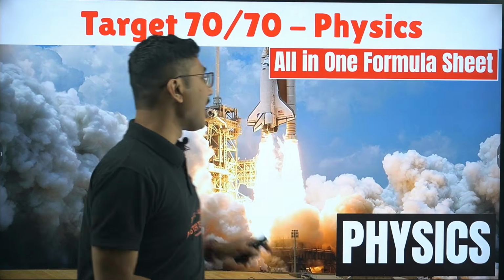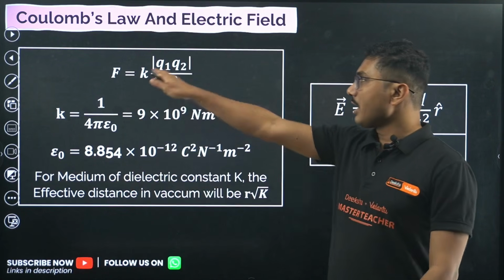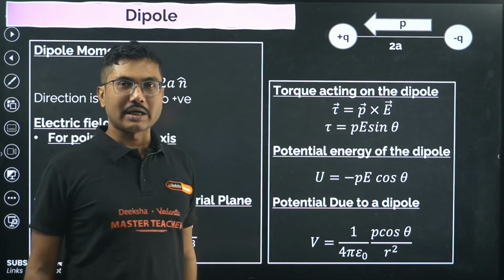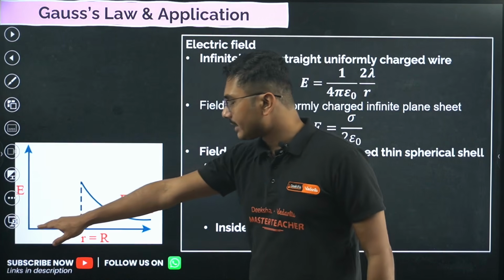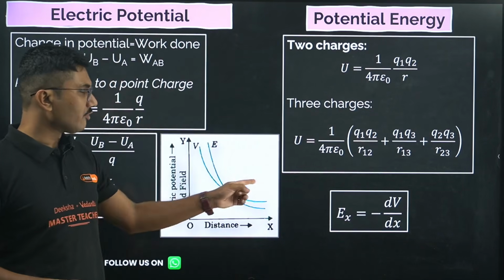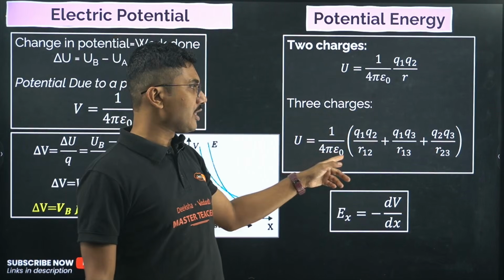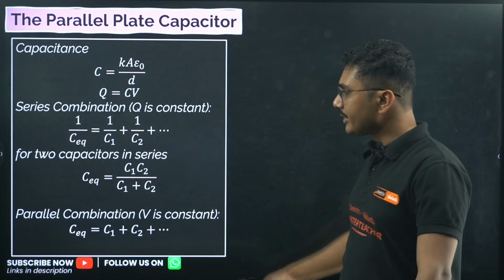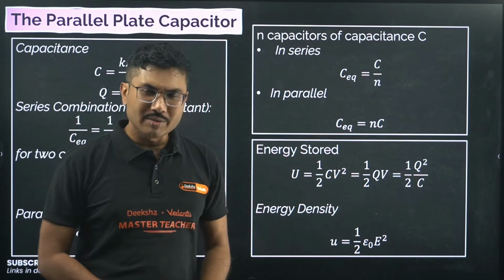🔥 All 2nd PUC Physics Formulas in 1 PDF | Download Now 💯🚀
Download the Complete 2nd PUC Physics Formula Sheet 2026 PDF for board exam revision.
Covers all important formulas, definitions, and key concepts for the Karnataka 2nd PUC Physics Board Exam 2026.

Perfect for last-minute quick revision.

🙋 Important Videos for KCET 2026 Exam:
📘 All About KCET 2026 – 🛣️ Roadmap, 📚 Study Plan, 📖 Books & 🔗 Resources: